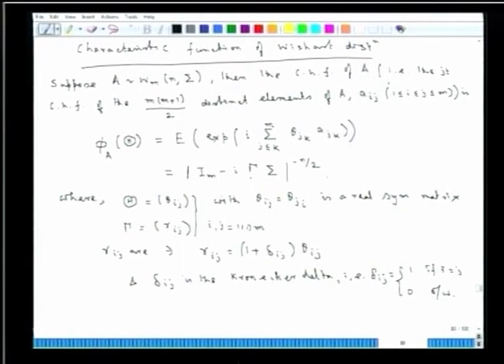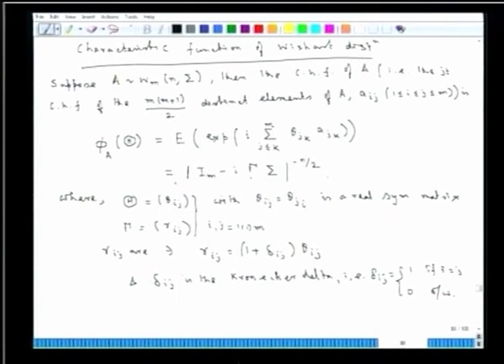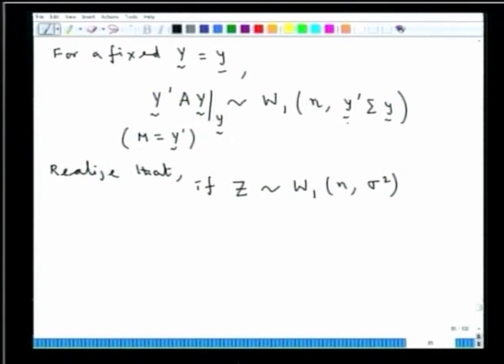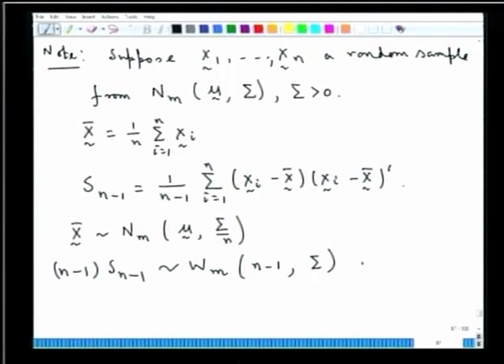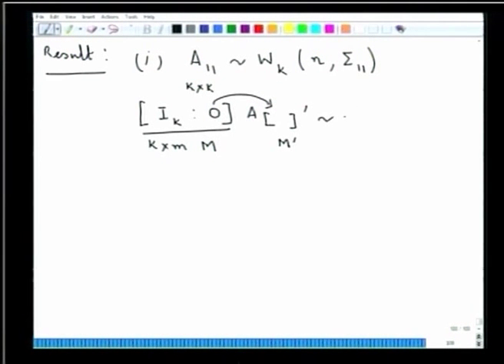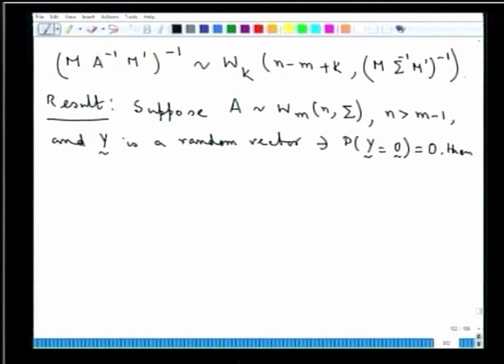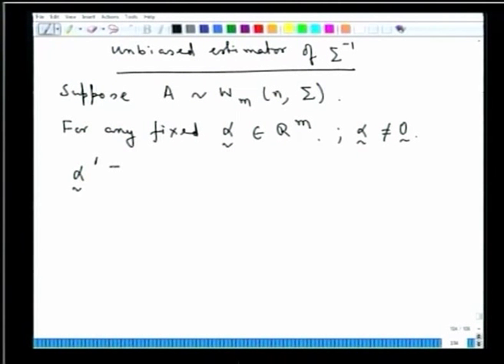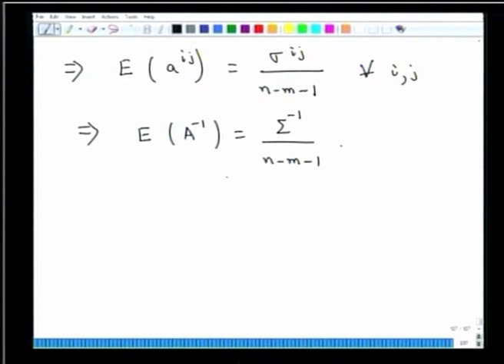Mod-01 Lec-12 Wishart distribution and it's properties- II